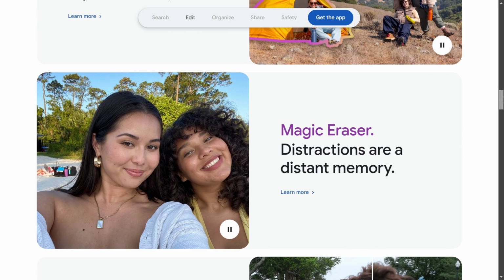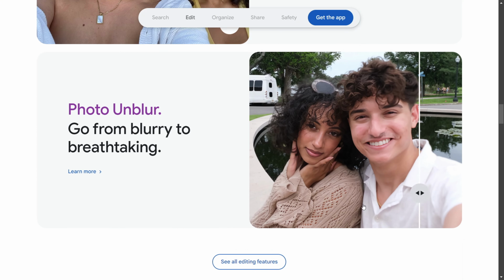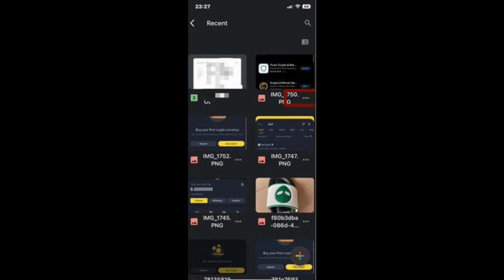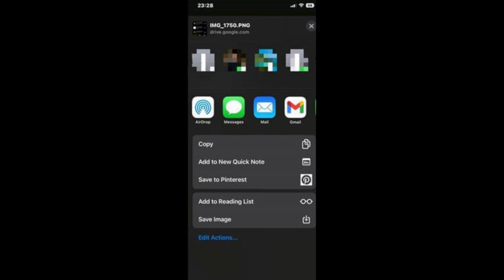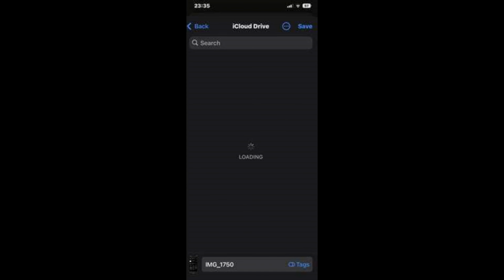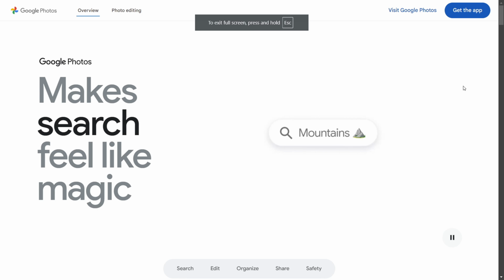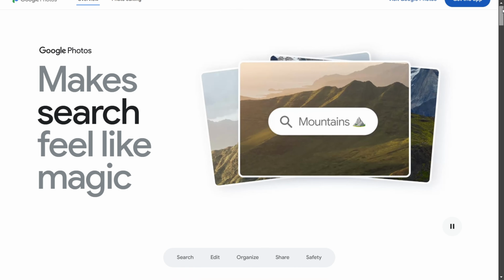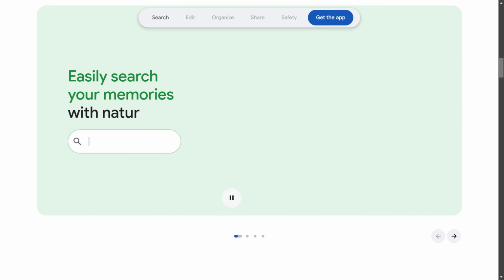How To Download From Google Drive To Gallery iPhone 2025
In this video I will show you how to download from gogle drive to gallery iphone